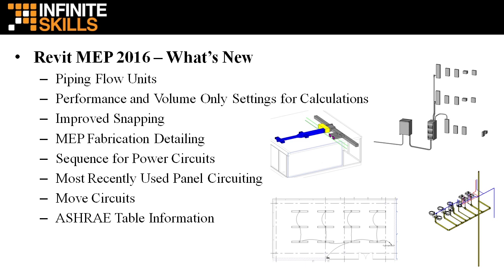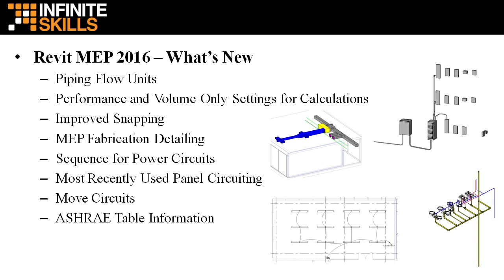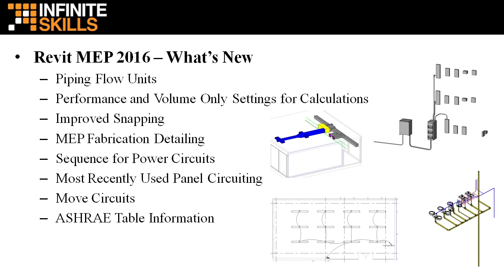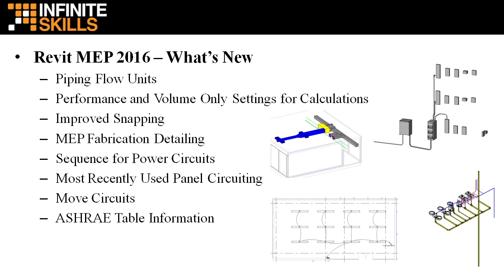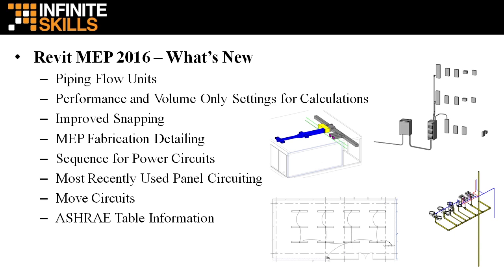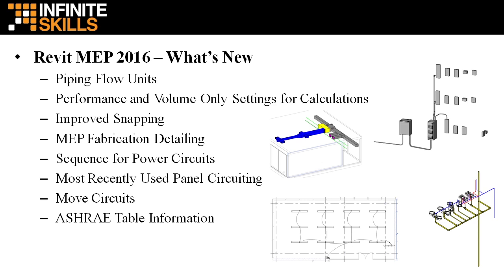Learning Autodesk Revit MEP | 013 What Is NewI